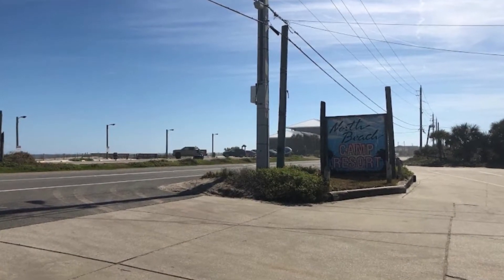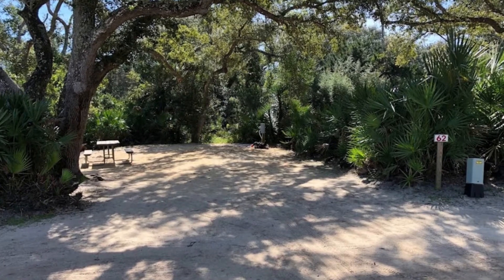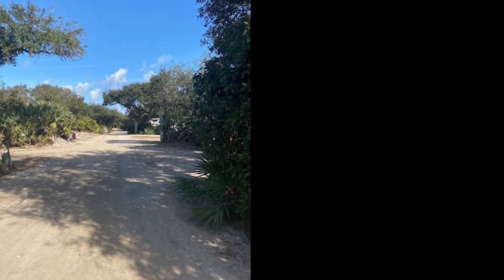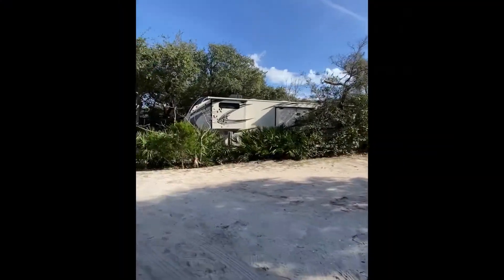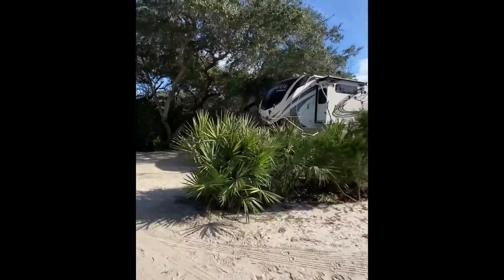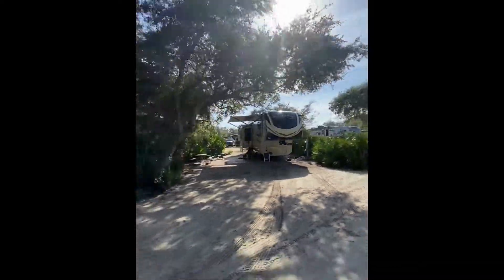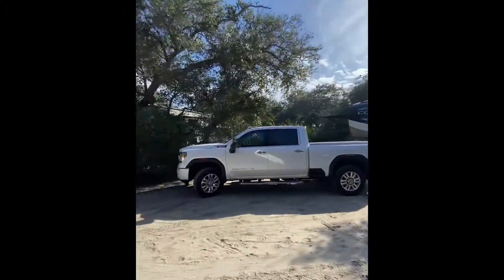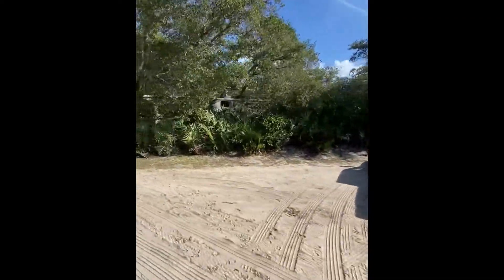North Beach Camp Resort - St. Augustine, FL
North Beach Camp Resort is the perfect place to spend your vacation in St. Augustine, Florida! Let us take you on a short tour! For a more detailed description of the campground and other fun things to do in St. Augustine, see our post